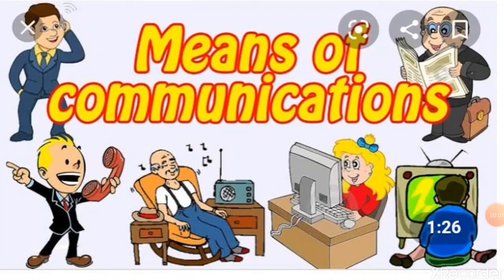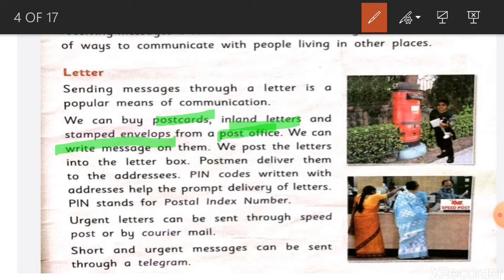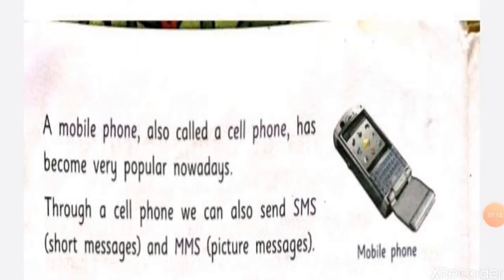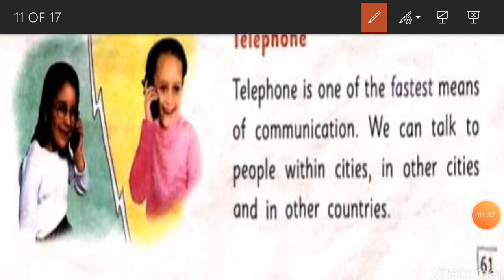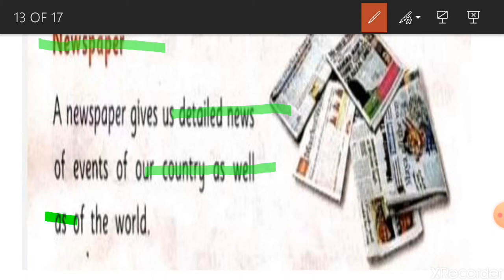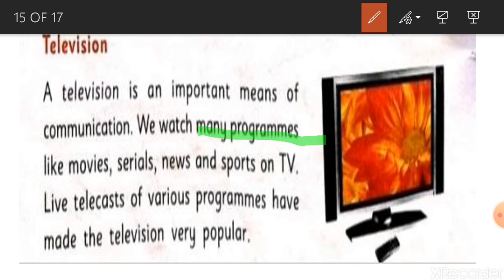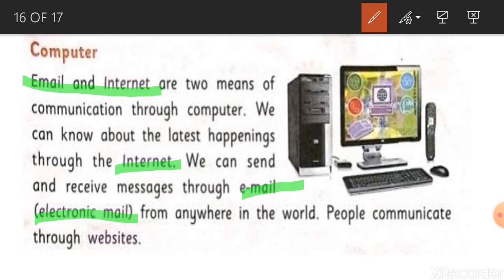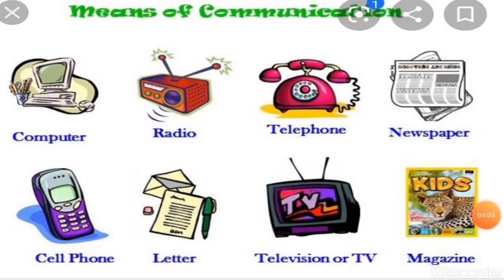Class 2 Chapter 15 Means of Communication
Chapter 15   Means of Communication
Topic : Chapter reading and recap